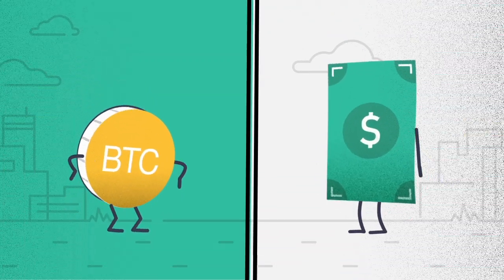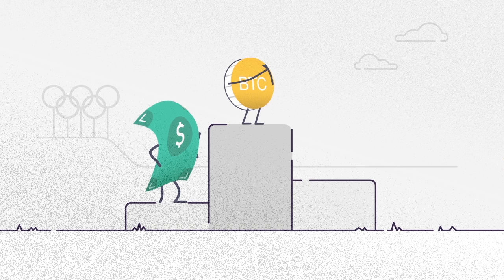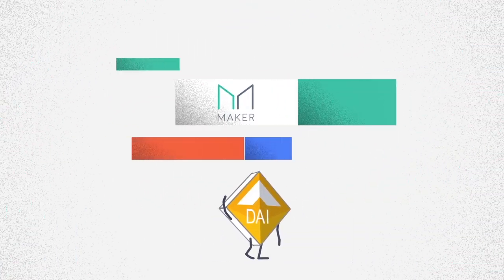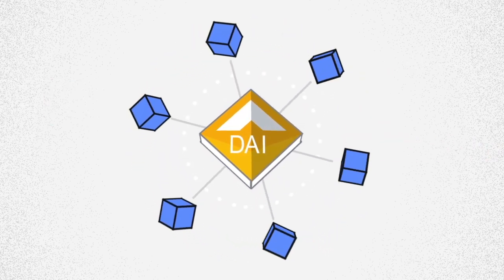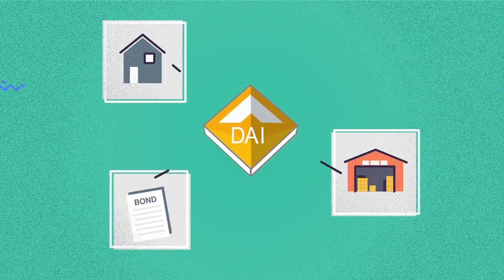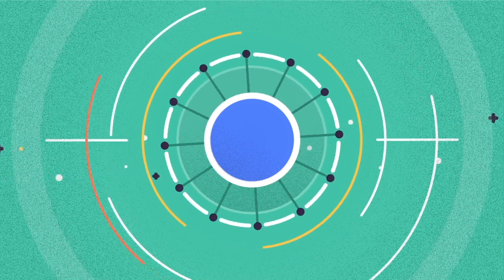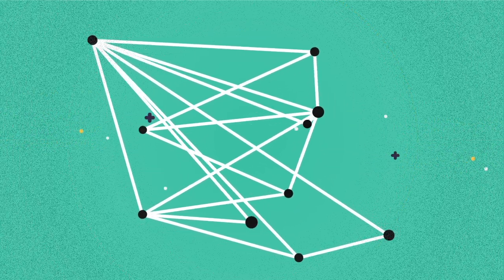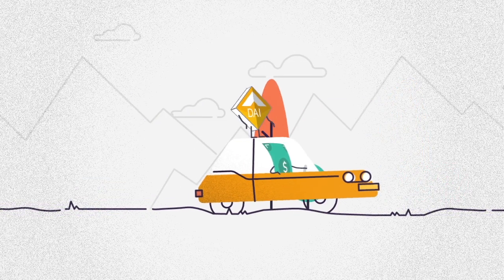Introduction to Maker: What is MakerDAO?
Maker is unlocking the power of the blockchain for everyone by creating an inclusive platform for economic empowerment -- allowing equal access to the global financial marketplace.